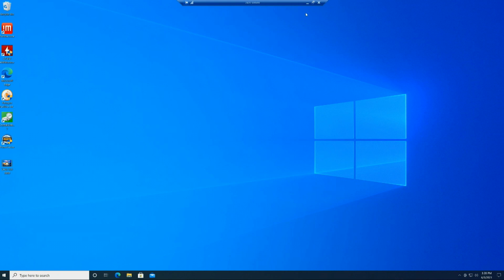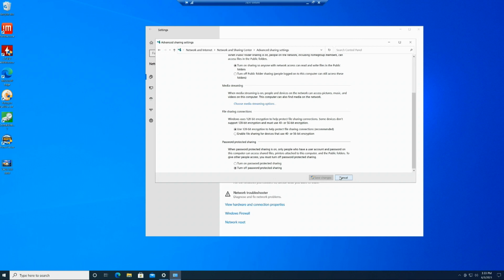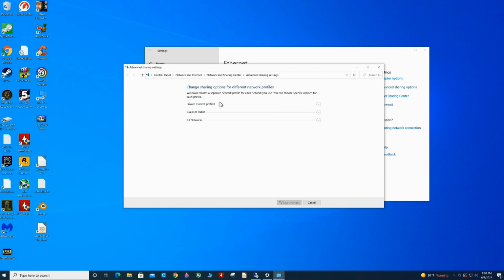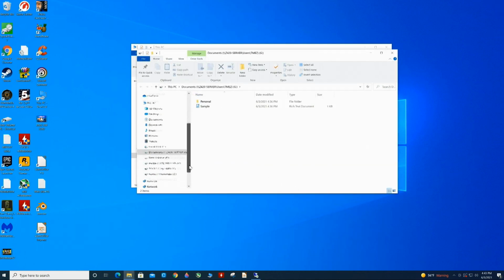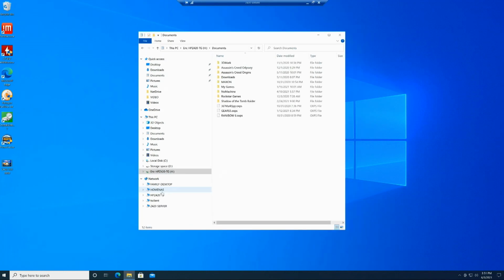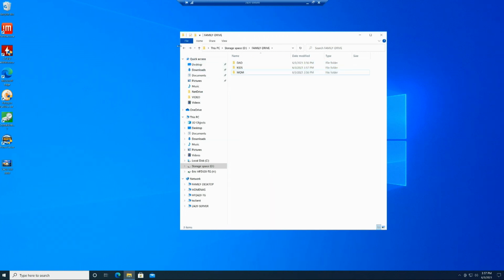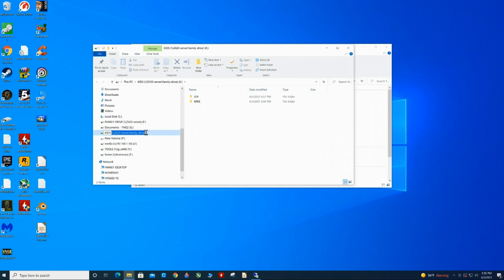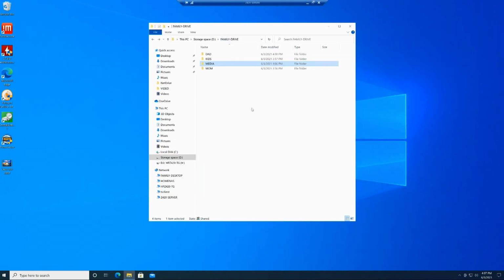Windows File Sharing Made Easy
The Easiest Way - How to Share Files, Folders & Drives Between Computers Over a Network -Windows 10

This Video will show you how to EASILY Remote Desktop from Windows-Windows, Mac-Windows, Windows-Linux, basically how to Remote Desktop to Windows, iOS-MAC, Linux, Raspberry-PI, and  Android.

This is a Complete $520 Home (Media) Server Capable of Running Plex, VMs, and Apps.  Can be used as a WorkStation Server or a Stand alone Server.  Includes the WorkStation, 5 4tb HDD-20tb, 500gb SSD, 8-16gb Ram, and a 8 Core-16 MultiCore CPU.  DIY Turning a Pre-Built WorkStation into a Home Server just by easily adding a few parts. Compatible with Windows, Linux and FreeNas/TrueNas.